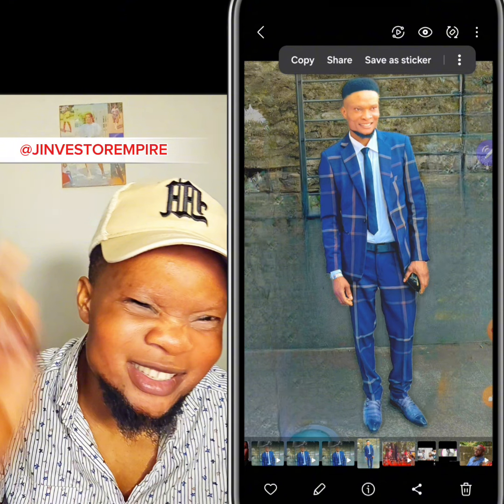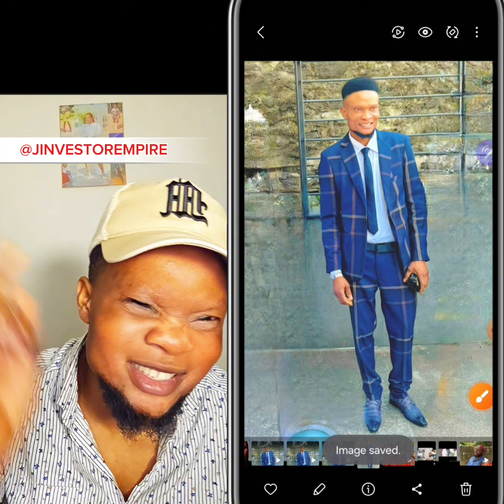how to remove background in photoshop